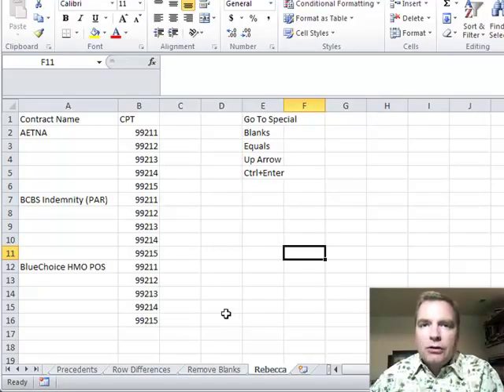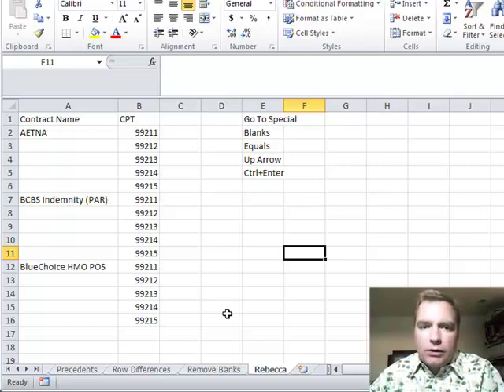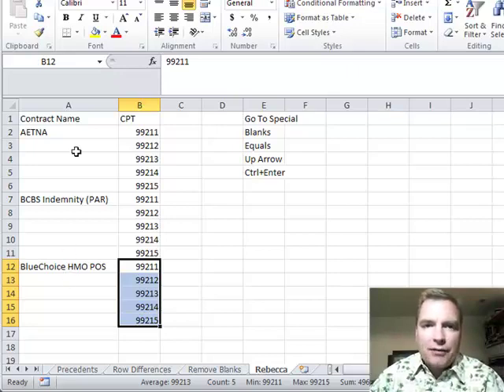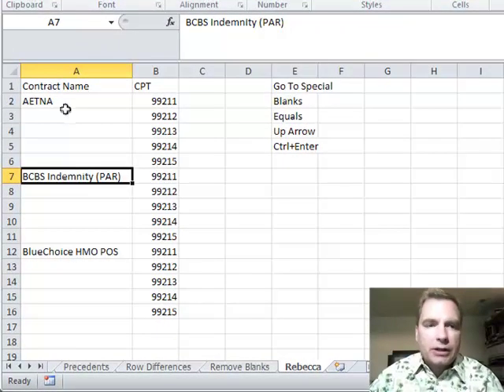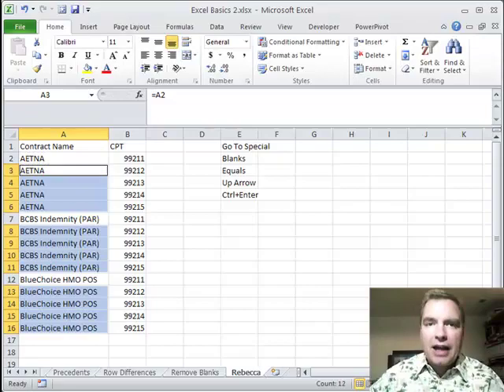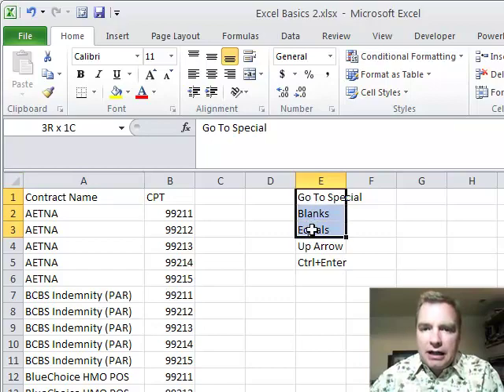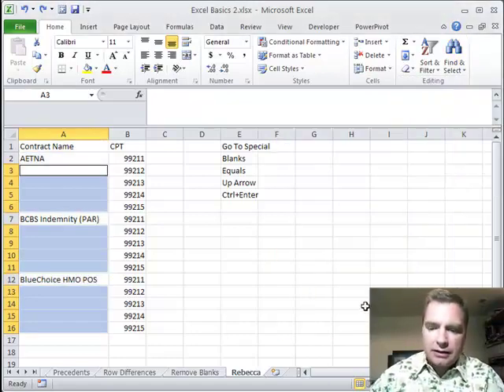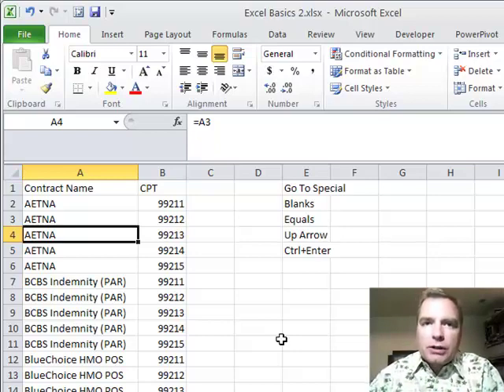Excel Video 277 Filling Blank Cells with Data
Excel Video 277 has another quick Go To Special shortcut to fill blank cells with data.  If you download PM data or EHR data from your system, or if you download data from an outside source, this video may be very helpful for you.  Sometimes data downloaded into Excel will only list columns once, leaving cells below the data in the same column blank.  To use VLOOKUP or to create a Pivot Table, you need data in every cell.  Here's a quick trick to fill those blank cells with the data above the cell in the column.

I learned this trick from Rebecca in the Excel Users Community.  It's a great shortcut.  Kudos to Rebecca for sharing it.

Please remember that all of the blank cells are now filled with formulas.  I'd make a habit of immediately copying and pasting values so that your data doesn't get scrambled when you sort the data.